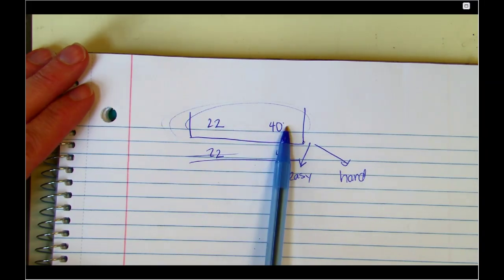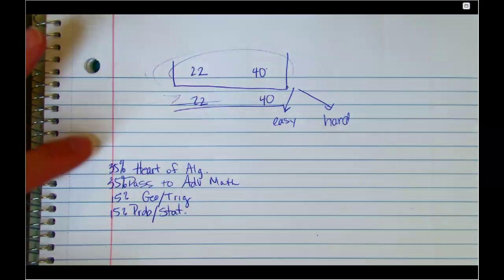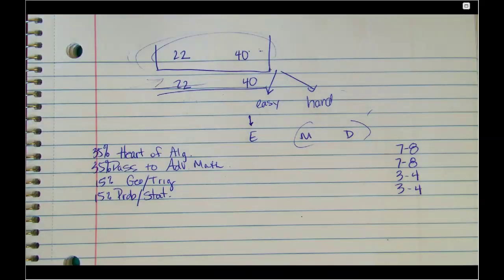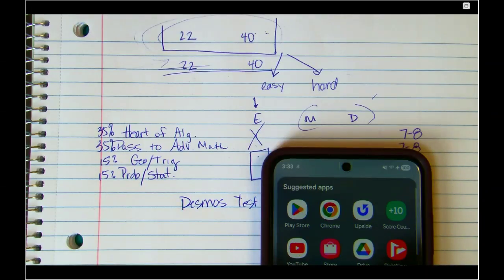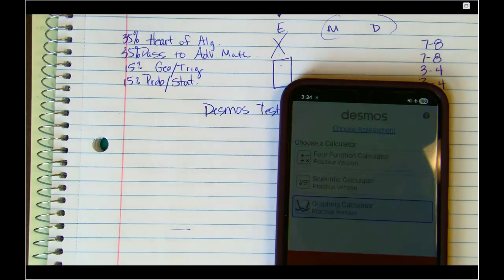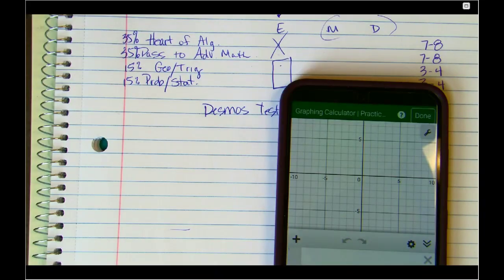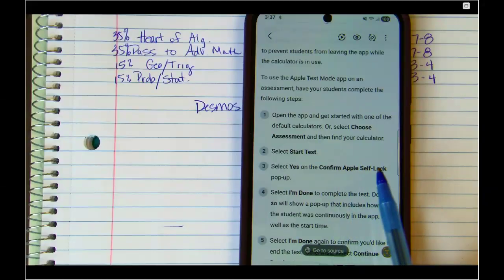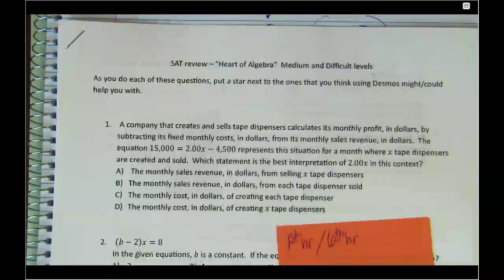4/15 for 4/16 Desmos instructions/SAT